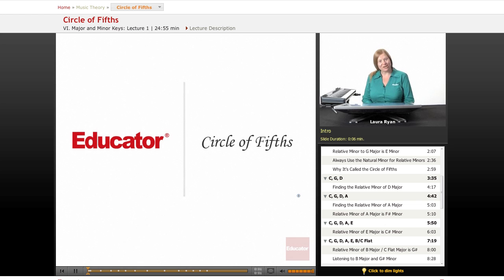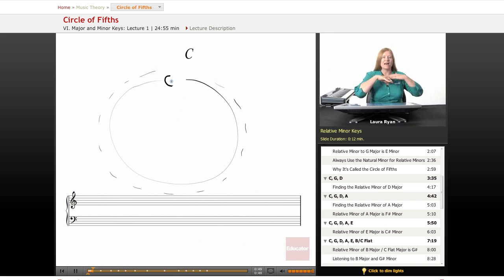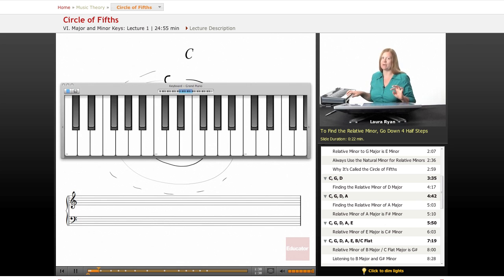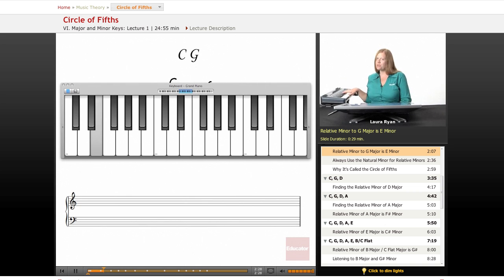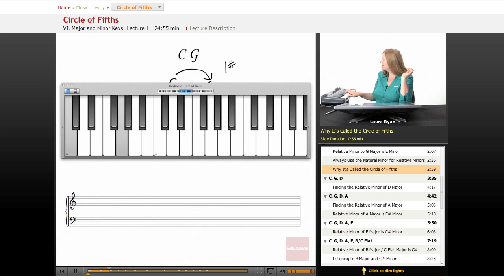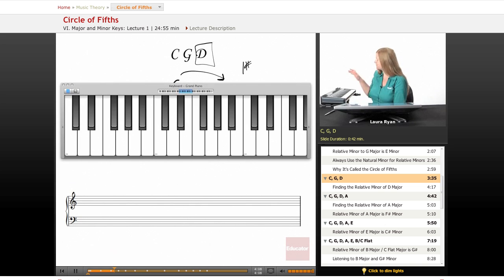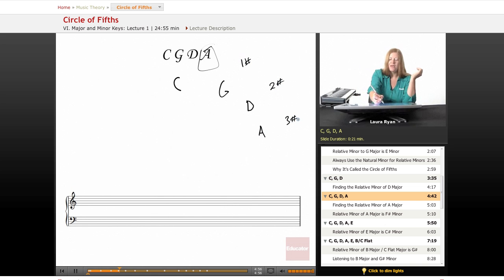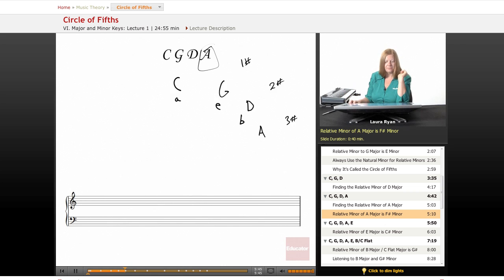Music Theory: Circle of Fifths